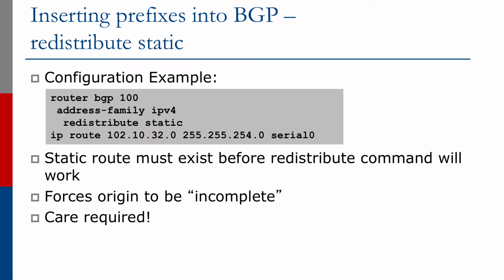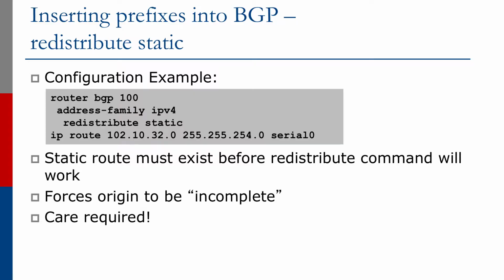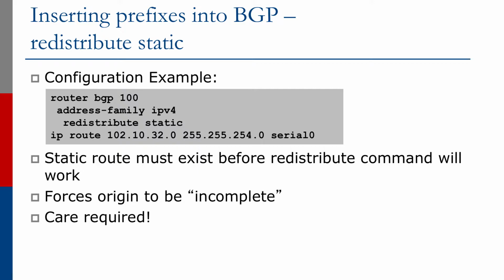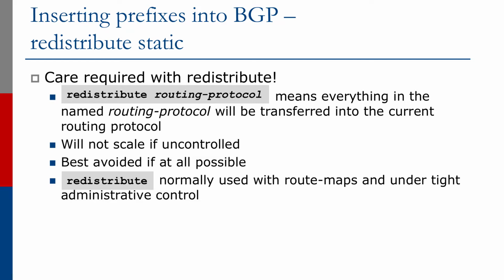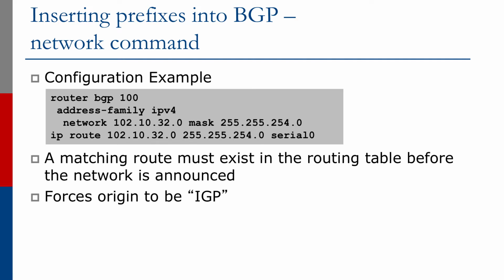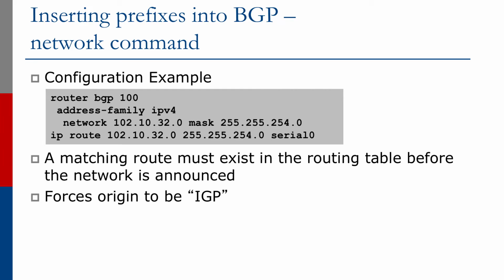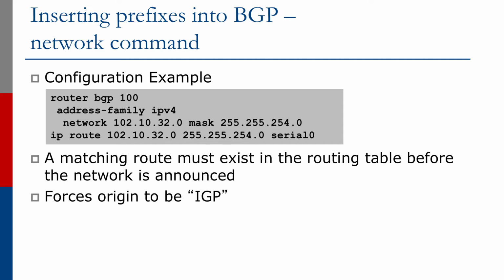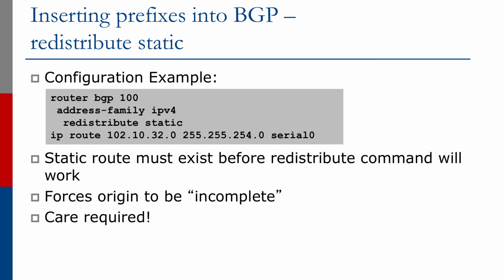Introducing Prefixes into the BGP RIB